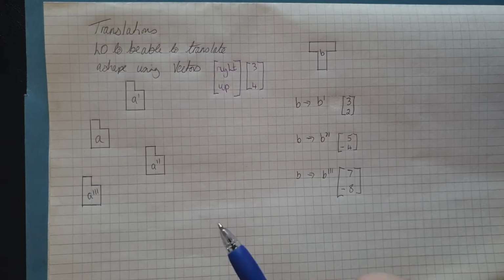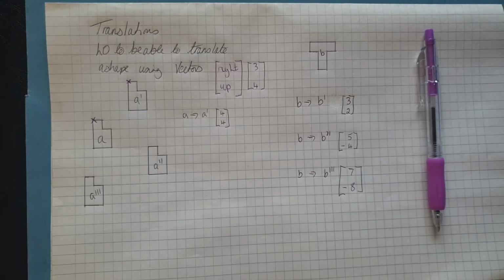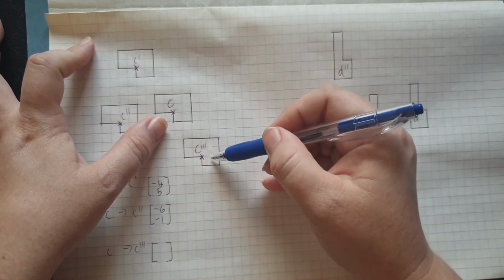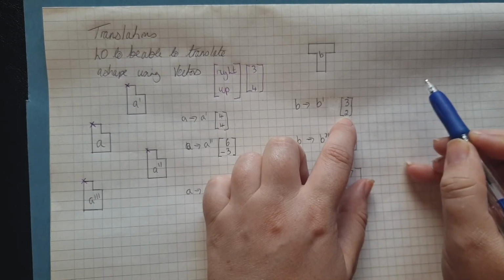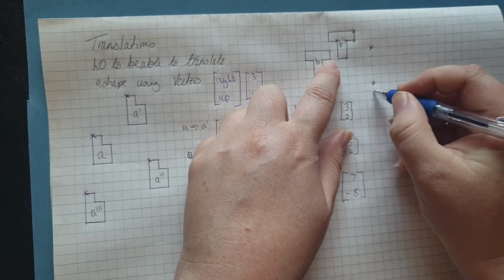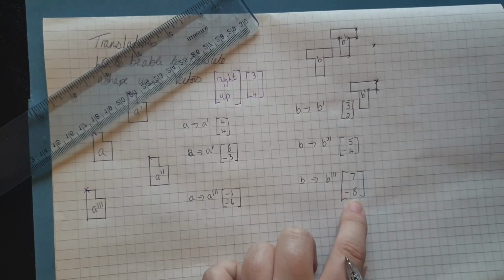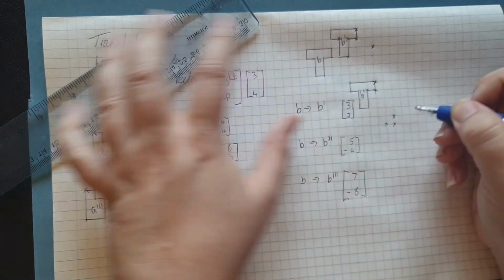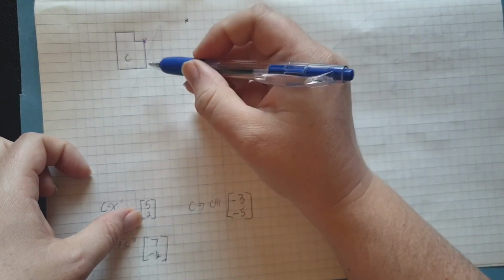Translations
LO to be able to use vectors to draw translations and given the translations describe the vectors